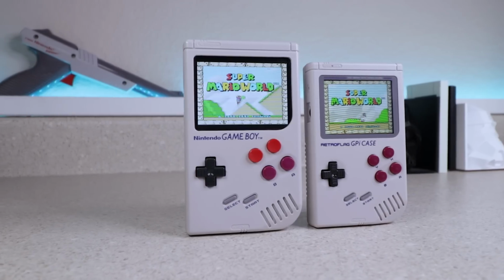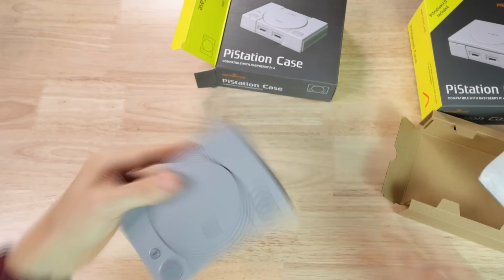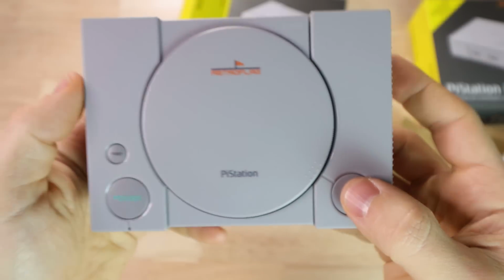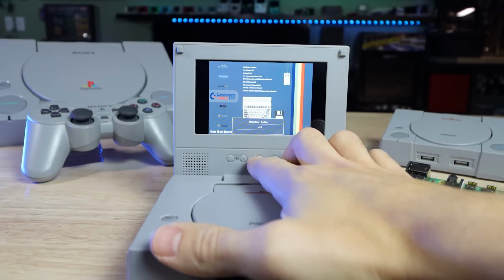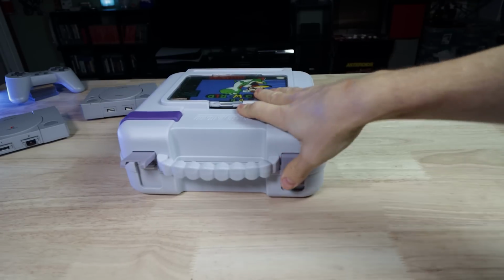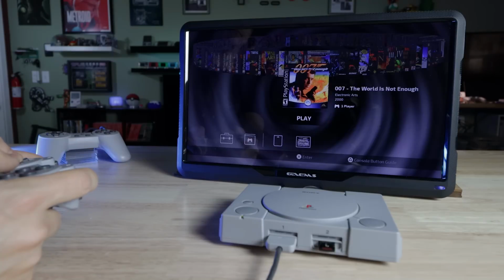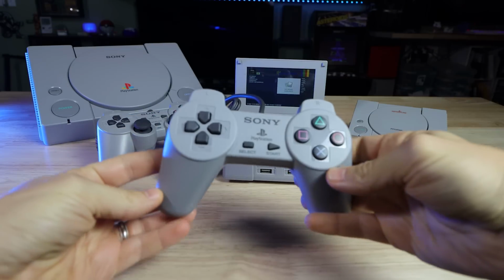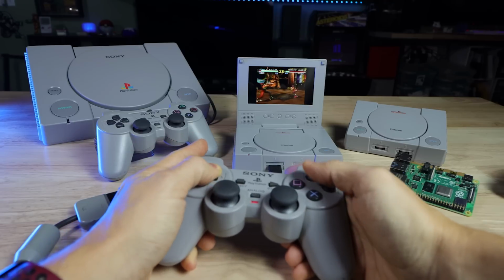Retroflag PiStation Case: Turn a Pi 4 Into a Tiny Playstation!